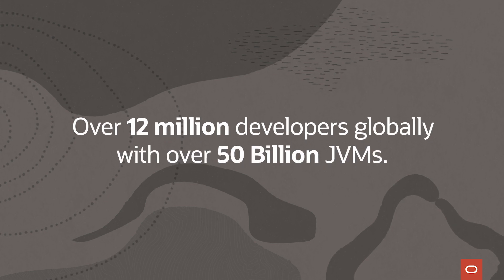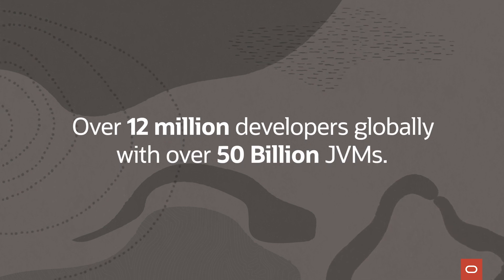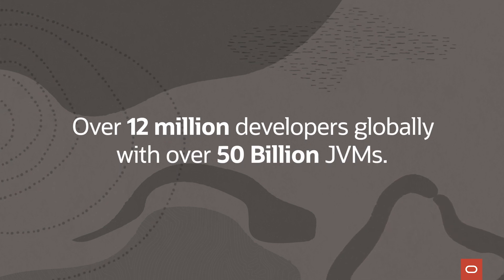Constellation Research on How GraalVM Enterprise Keeps Java Applications Modern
Holger Mueller of Constellation Research and Manish Gupta, VP Java and GraalVM Marketing discuss how GraalVM Enterprise accelerates the performance of Java applications and building microservices.